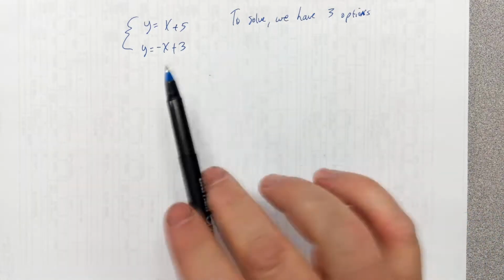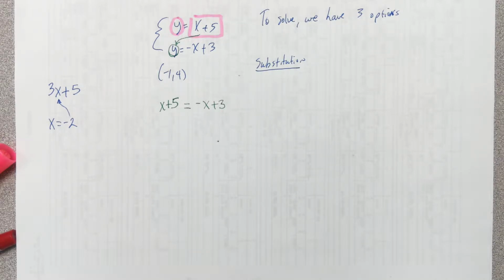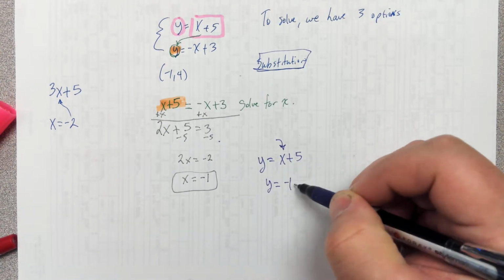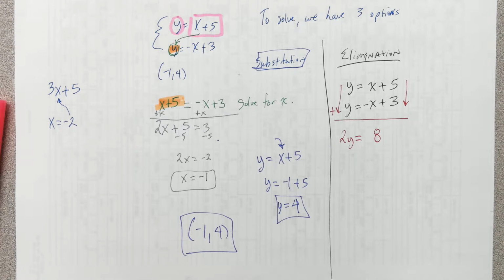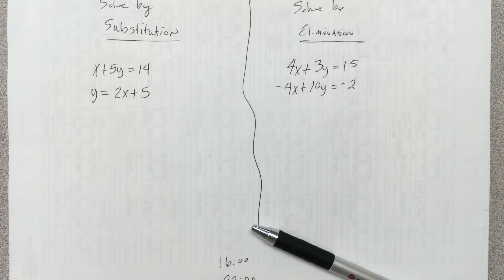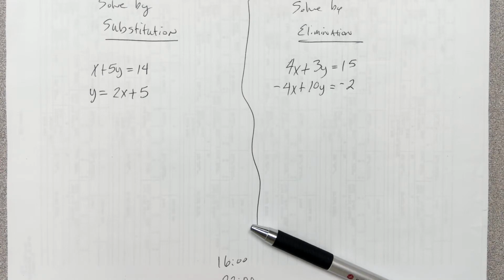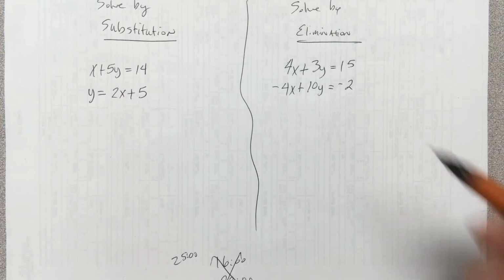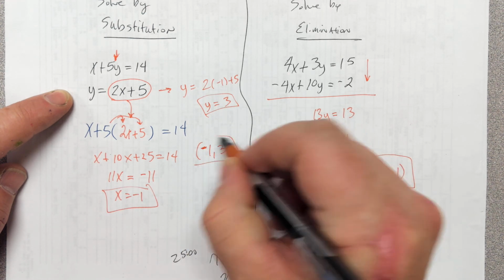Crash Course in Solving Systems of Equations by Elimination and Substitution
A live recording of a crash course in math 081 of how to solve systems of equations.